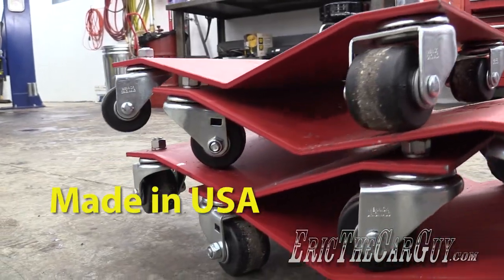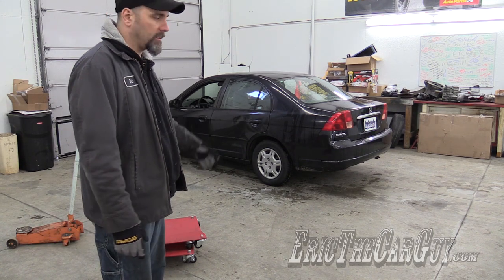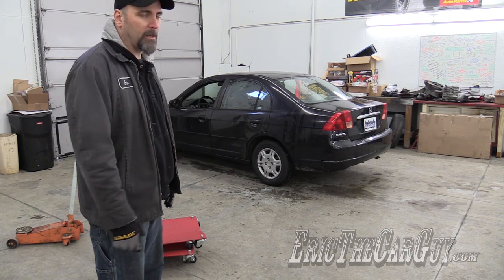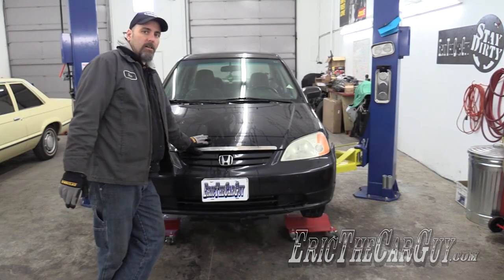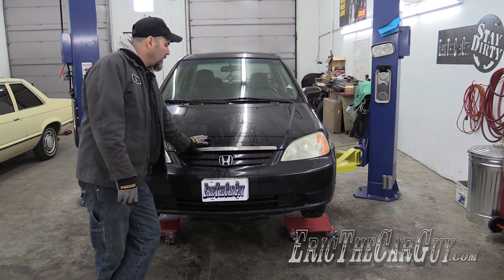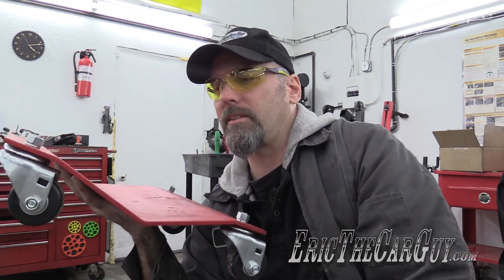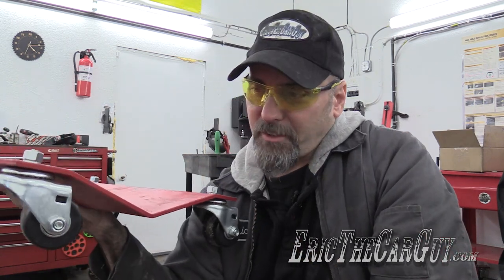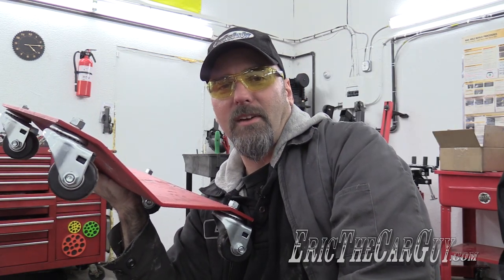Merrick Auto Dolly Review -EricTheCarGuy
When Merrick first reached out to me about possibly doing a review on their Auto Dolly's, I thought, what the heck? Since then, I've found MANY uses for the Auto Dolly. It's especially useful if you work on your own like I do. It's the best way I've found to move a vehicle that doesn't run in the shop.

I probably should have mentioned in the video this model has a 6000lb capacity. Sorry I missed that.

Music is: Bossa Lounger from Apple Soundtrack

Useful articles.

Stay Dirty

ETCG

Yes, I get to keep the tools after the review, but I do not receive any financial compensation for any reviews. The views expressed in this video are my own and unsolicited.